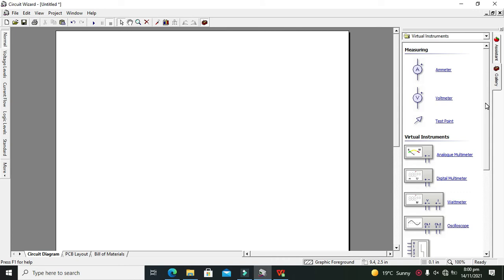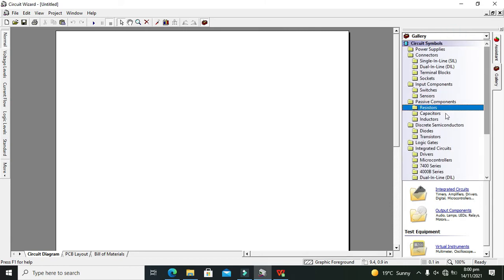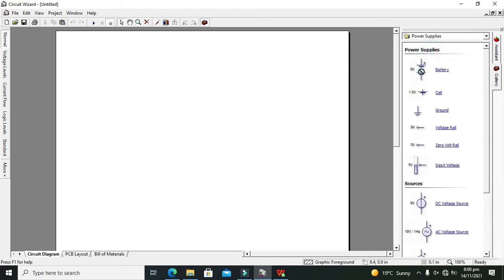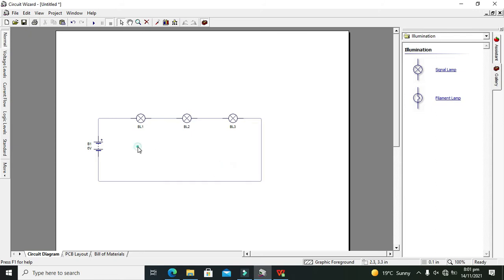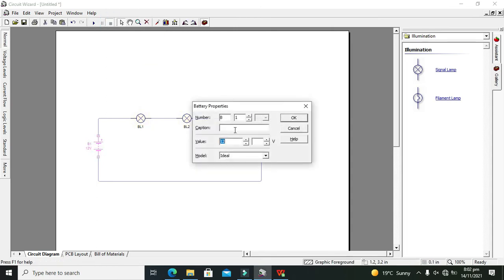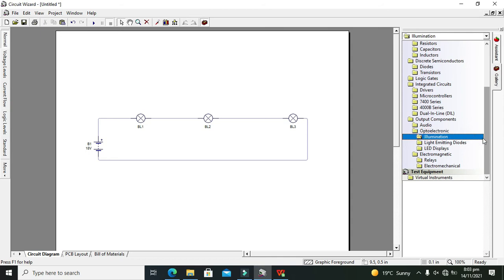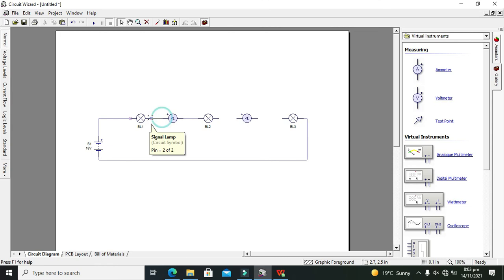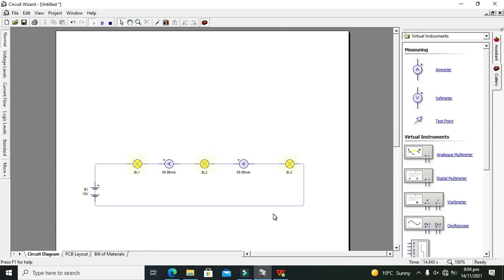series circuit in circuit wizard | how to make a series circuit in circuit wizard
1. tutorial on how to make a series circuit in circuit wizard.
2. series circuit of resistors in circuit wizard.
3. simulation of a series circuit in circuit wizard.